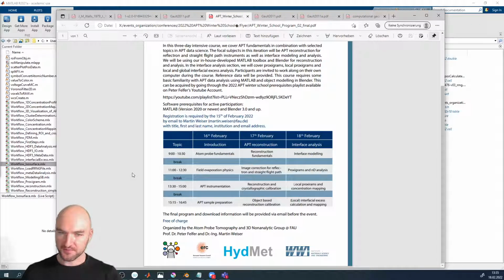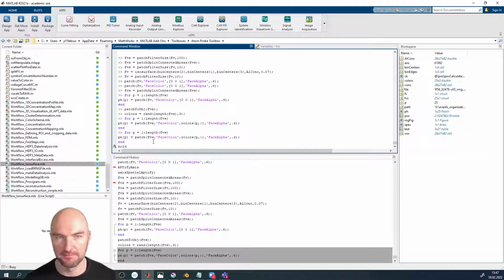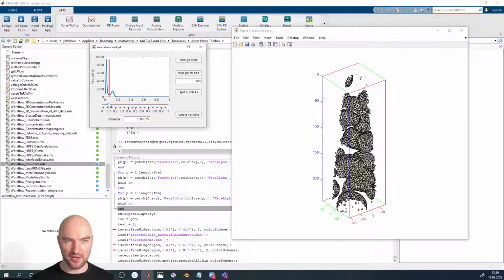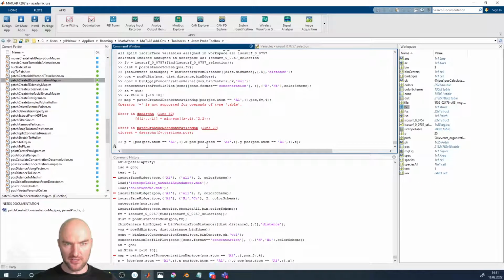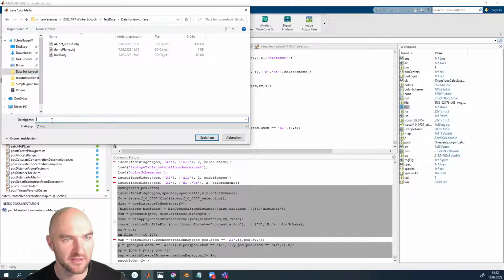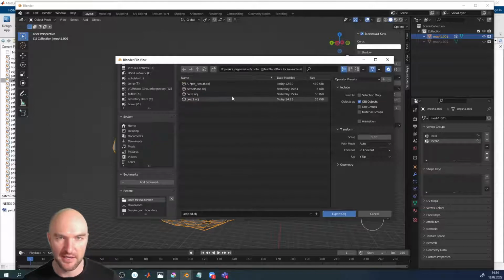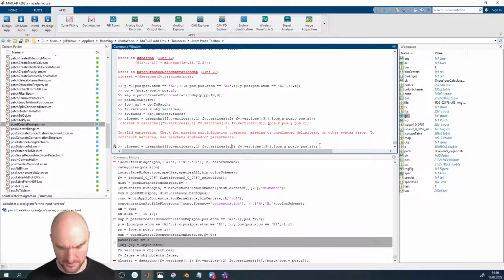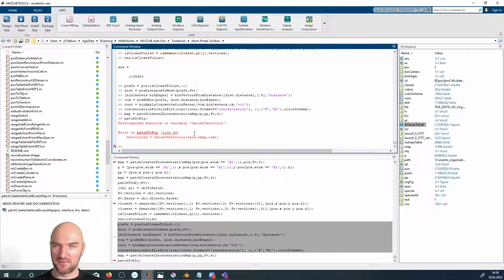APT Winterschool day 3 - lecture 3 - local proxigrams and concentration maps